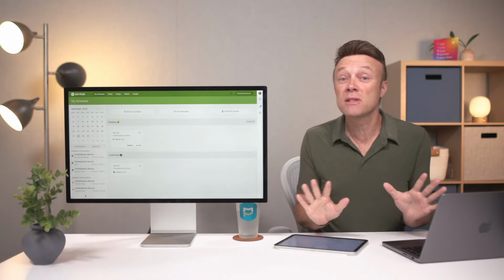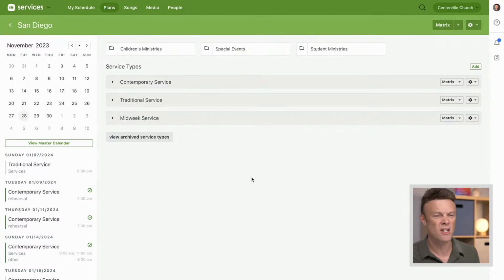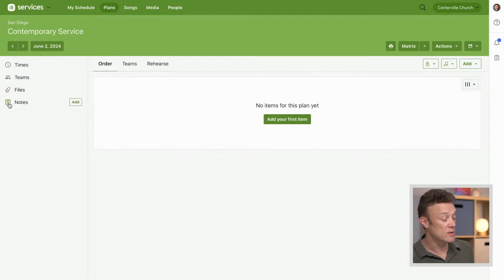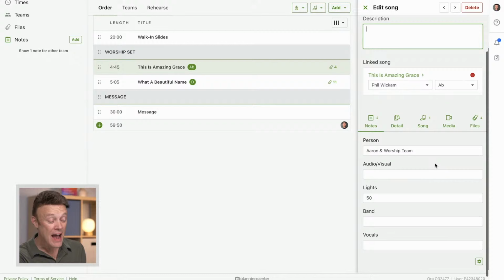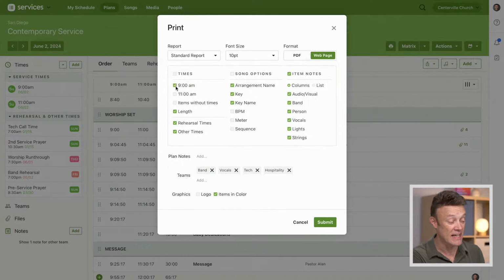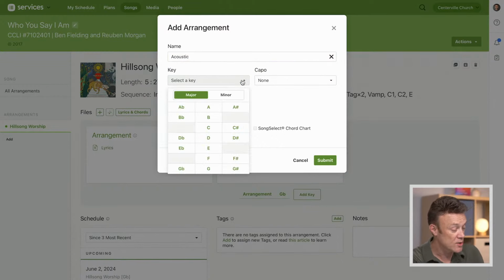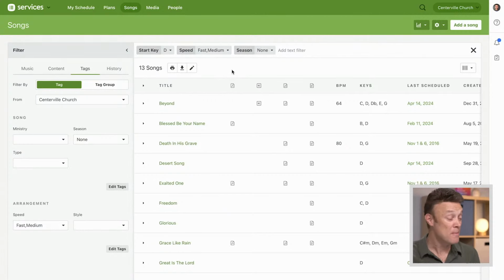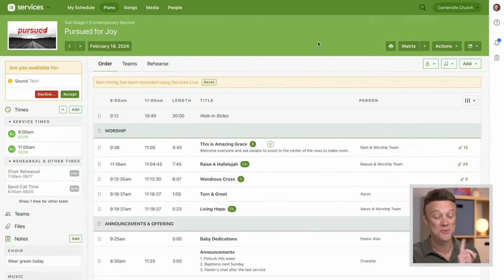PCU: Planning Center Services - Worship Planning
Join us for an in-depth look at how to plan Worship Services in Planning Center Services!

0:00 Intro
3:24 Quick Tour of Services (Desktop and App)
11:18 Creating Plans
17:38 Setup: Assigning Teams to the Right Times
21:31 Communicating Updates to Your Team with Emails and Plan Notes
23:25 Scheduling: Request Blockout Dates from Your Teams
26:12 Scheduling with the Matrix
28:35 Planning Your Worship Service
35:35 Adding New Songs
37:57 Assigning Plan Items to Different Service Times
42:30 Rehearsing with Services
43:42 Music Stand
46:35 Services LIVE
50:09 Managing Songs, Charts, and Files
58:44 Creating Song Libraries with Tags and Filters
1:04:27 Limited File Visibility
1:07:50 Importing Templates into Plans
1:10:12 Pro-Tip: Universal Search and Keyboard Shortcuts